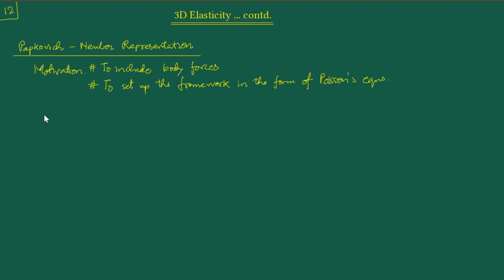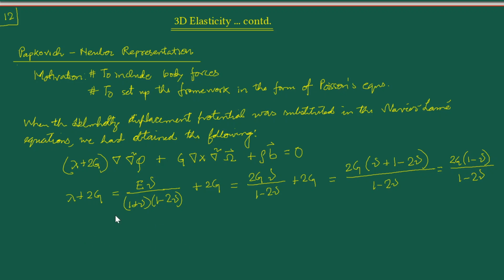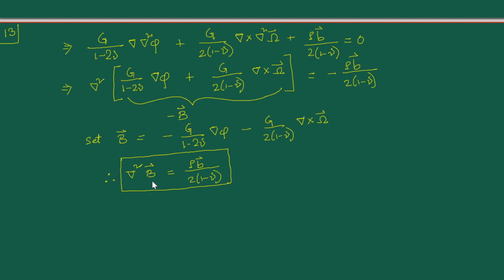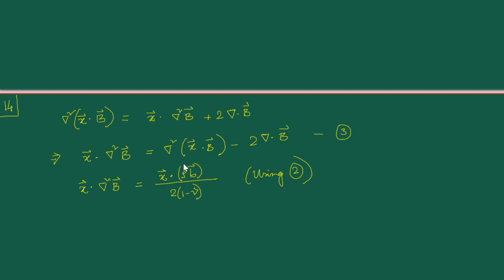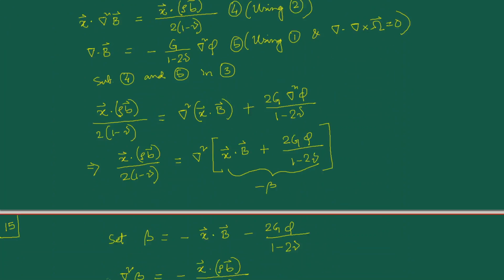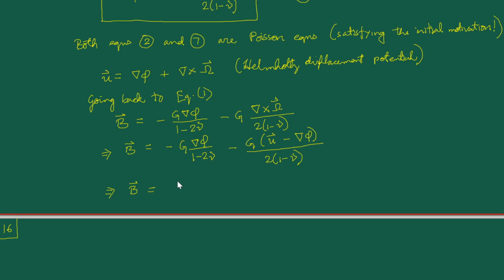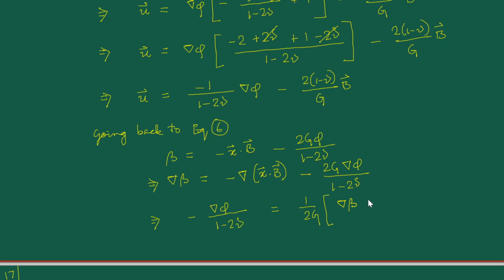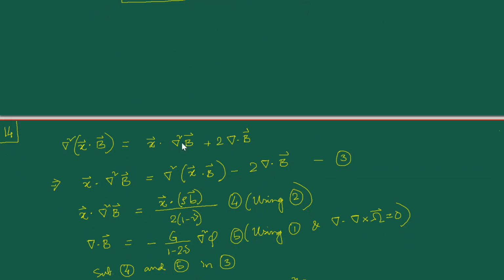3D Elasticity – 5: Papkovich-Neuber Representation